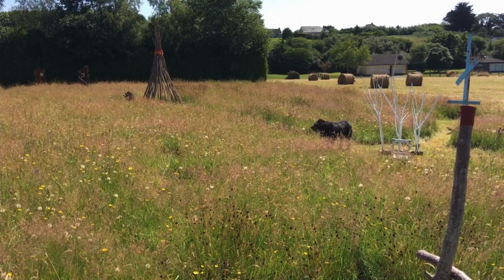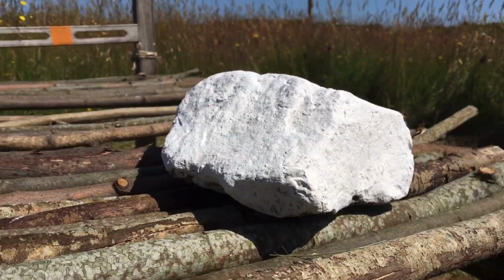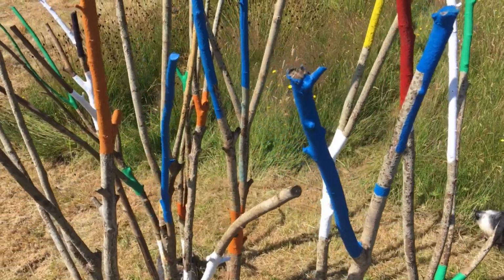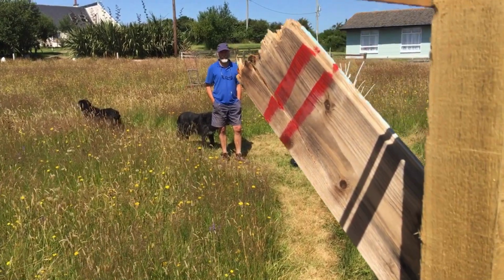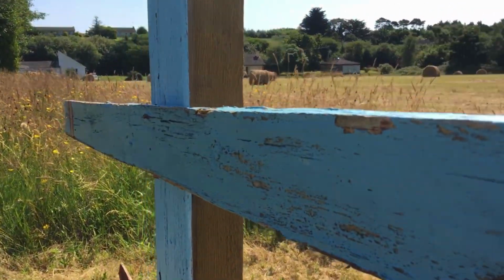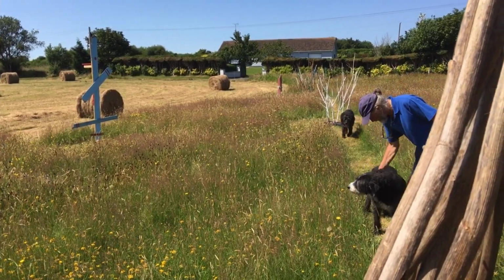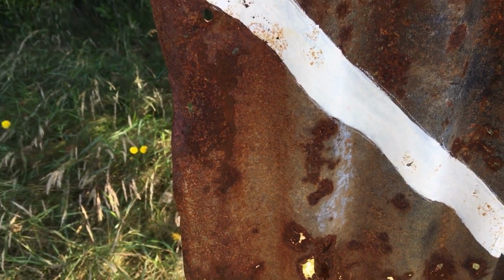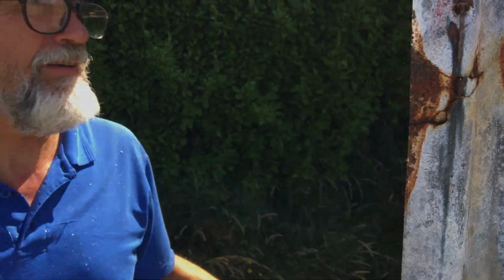Daniel Cullen, Sculptor.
Exhibition of work in a Wexford field.
Recorded and edited by Ken Warren.